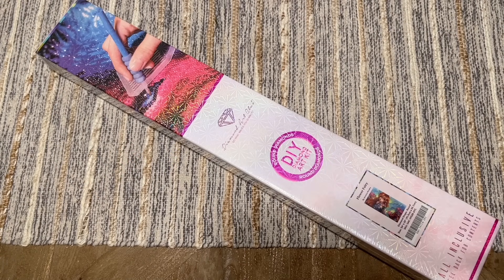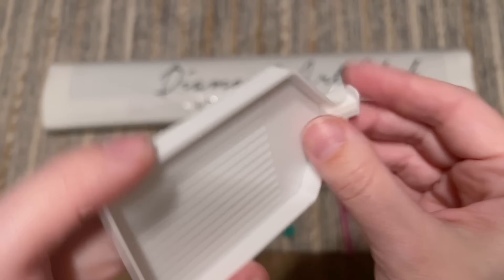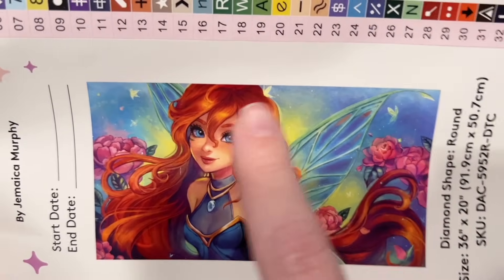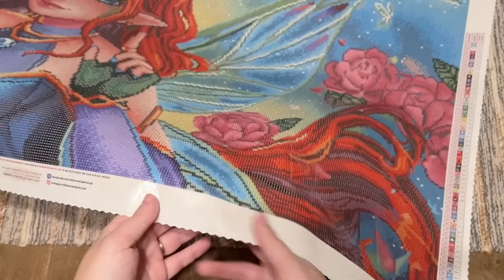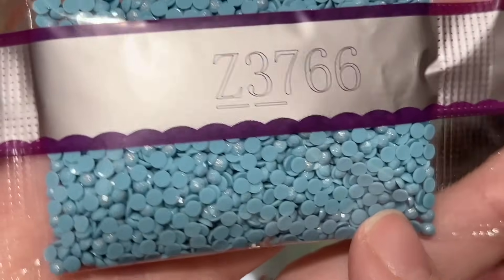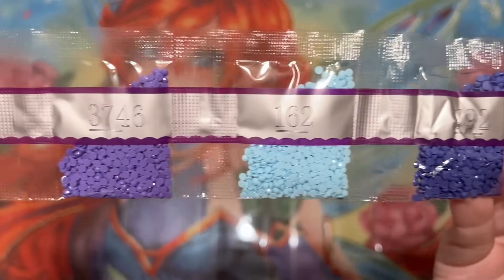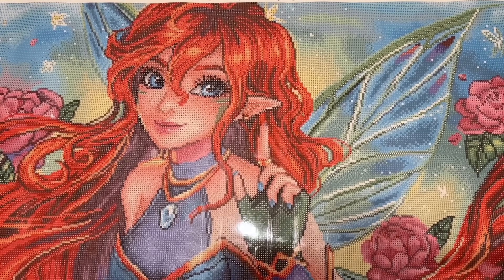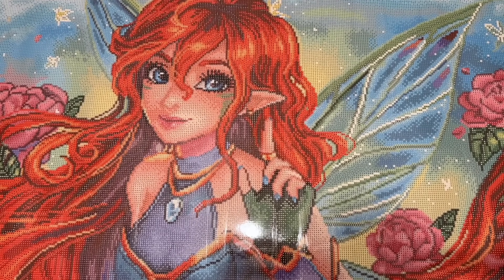DAC Sneak Peek! "Flower Fairy" by Jemooshka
Hello friends!

Welcome to a sneak peek unboxing of another stunning kit from Diamond Art Club and artist Jemaica Murphy, aka Jemooshka called "Flower Fairy." This is another in this artist's fairy series and looks SO cute and colorful! I love the special drills in this one a lot!

This week's releases will go live on Saturday, December 30th at 9am Pacific Time/12pm Eastern Time for Diamond and Ruby level members, and at 9:30am Pacific Time/12:30pm Eastern Time for the general release. Set those alarms!

✨ Katie